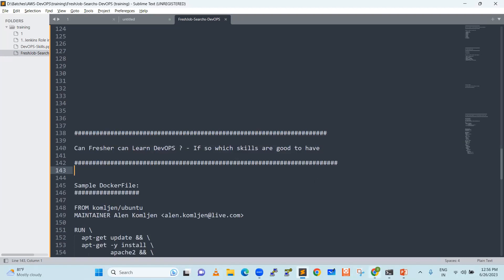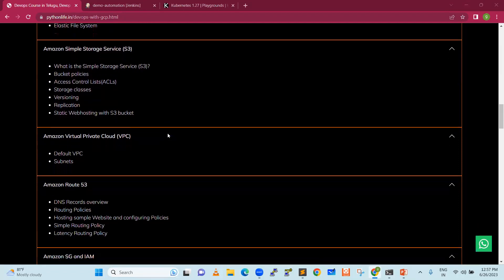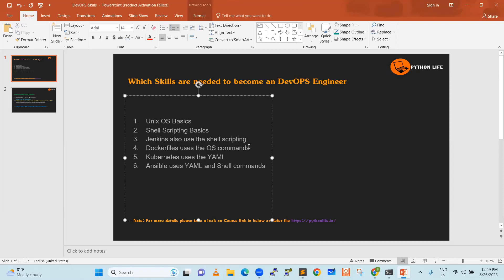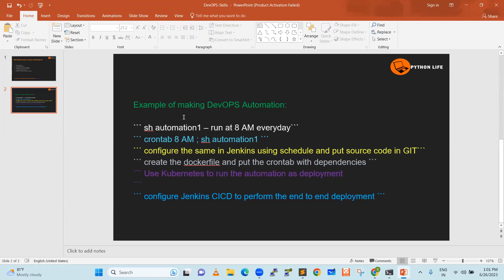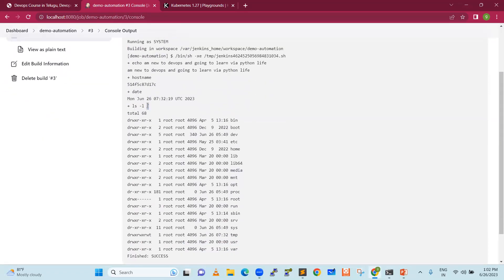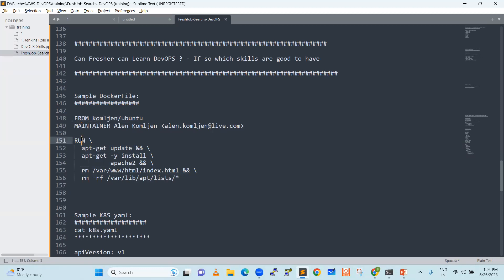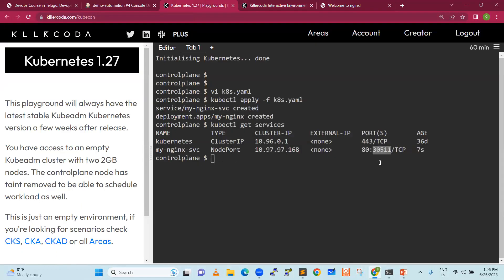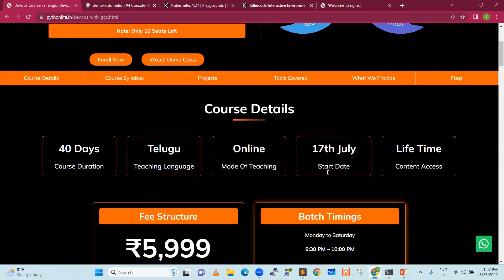Can freshers learn DevOps ? | DevOps in Telugu